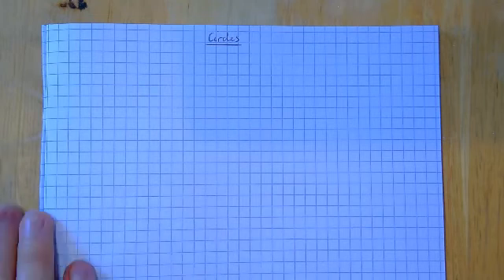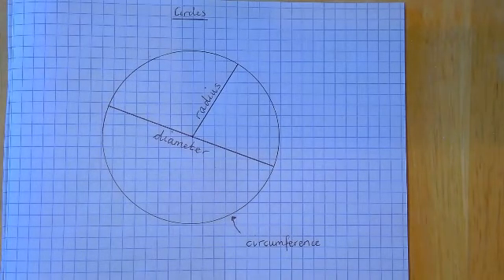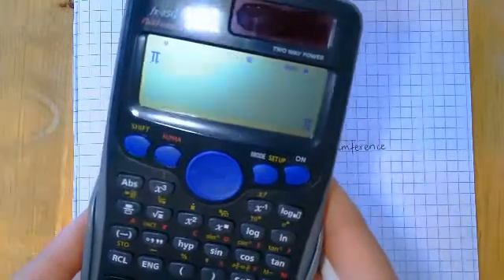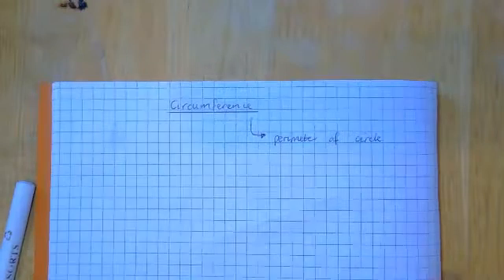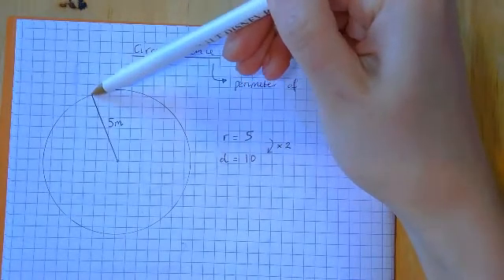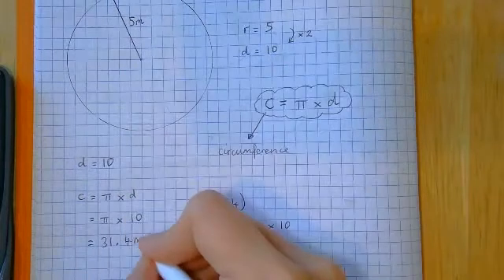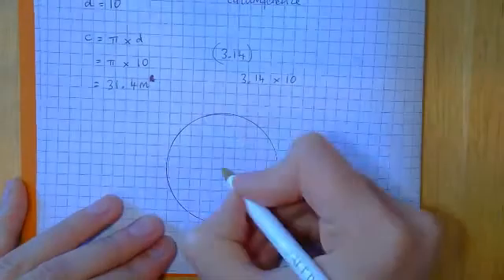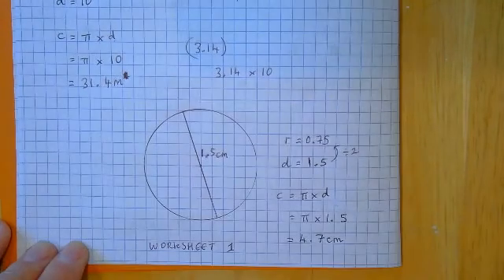Mrs Cooper, Week 2, Year 9, Circles 1 - Terminology and Circumference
Mrs Cooper discusses the terminology and circumference of circles.